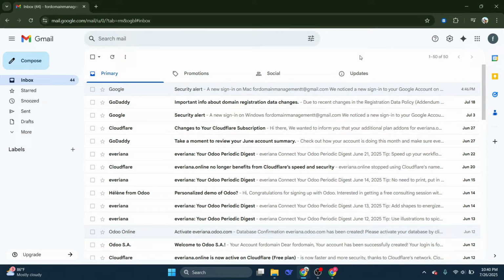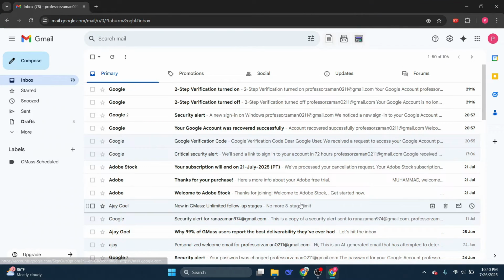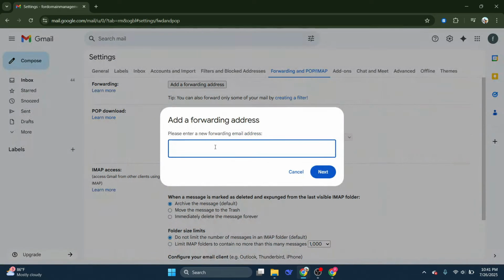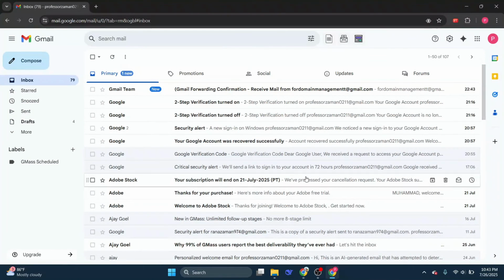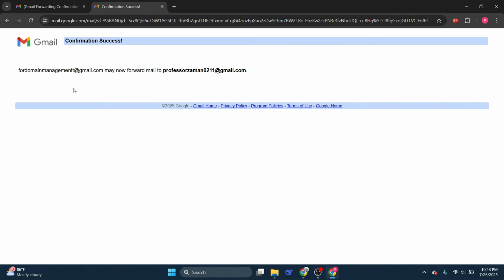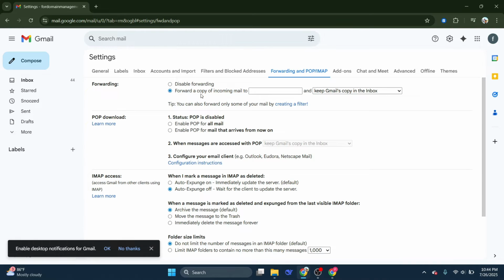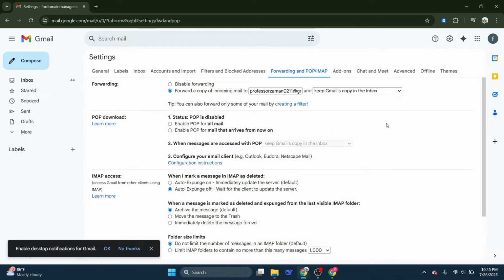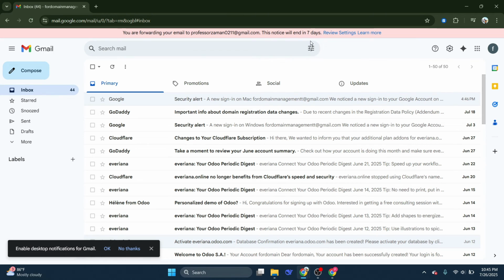How To Forward Gmail To Another Gmail Account (Step By Step)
Learn how to forward Gmail to another Gmail account easily with this step by step guide. Perfect for managing multiple accounts and keeping your emails organized in one inbox.